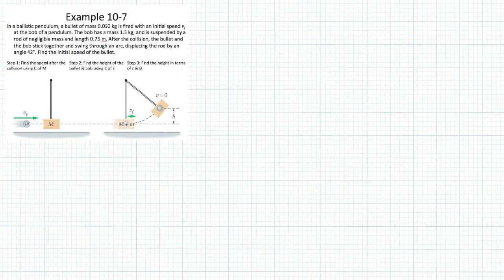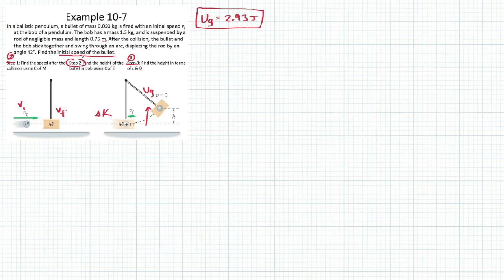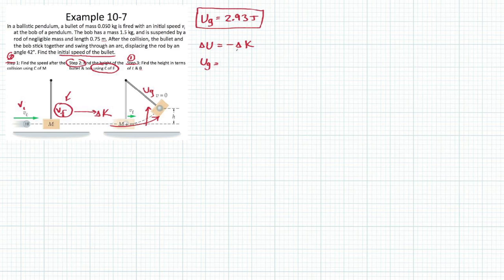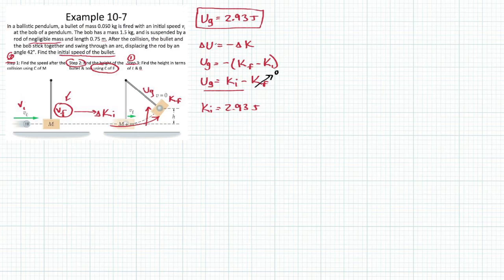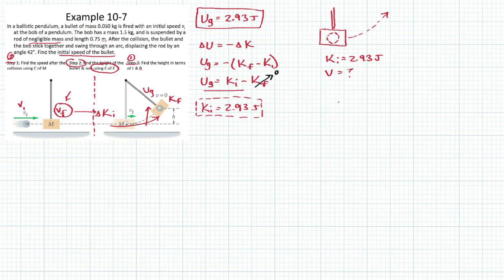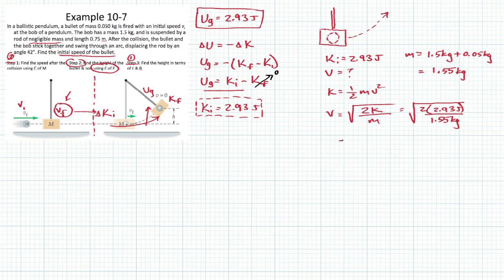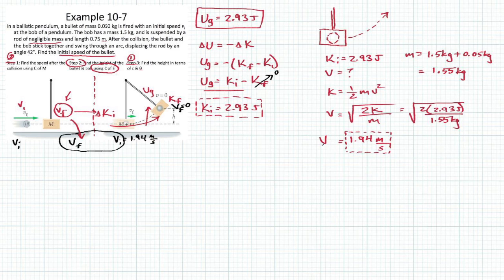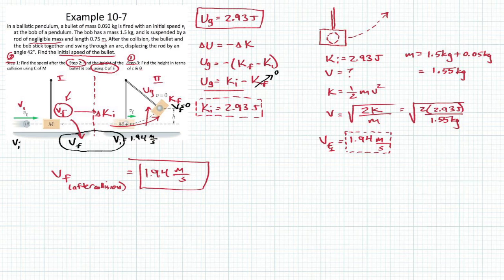Ex 10-7 Part 2